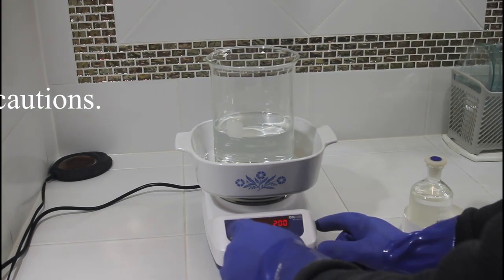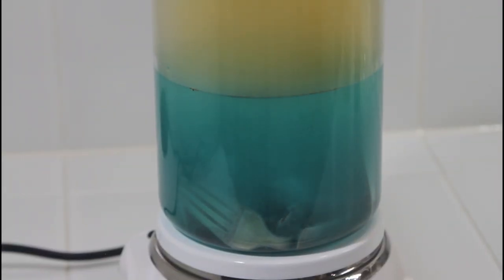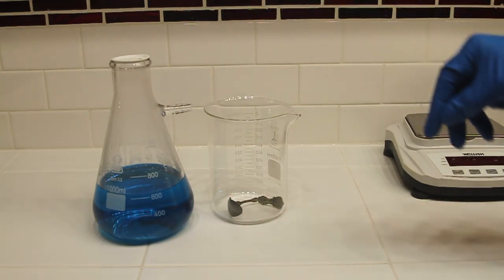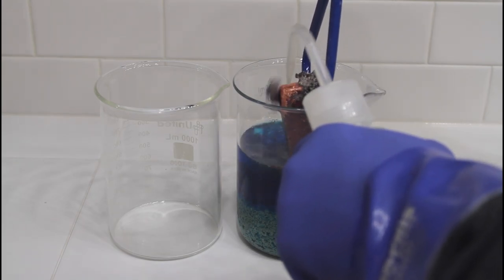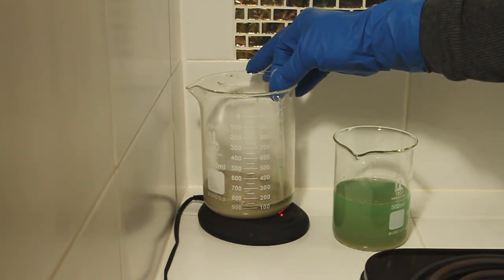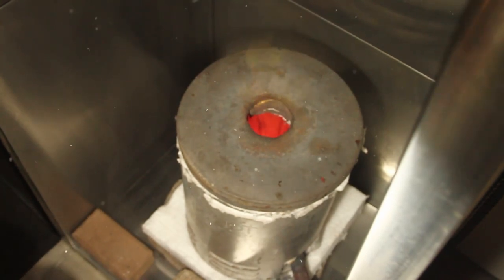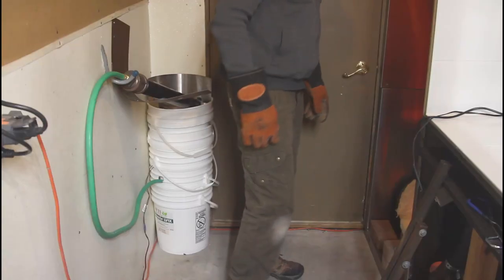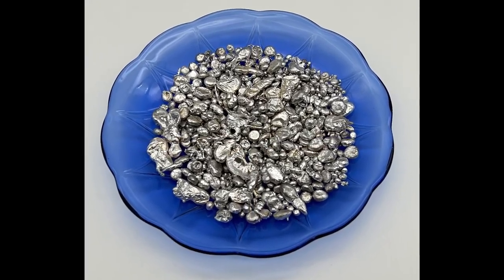Refining Sterling Silver into Pure Silver Shot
In this video I show how to refine sterling silver into 99% pure silver shot. I use the cementation process to remove the majority of the base metals from sterling silver flatware. Then I pour it into silver shot using our homemade lavaslide. Watch the next part of this refining video where I further refine the silver shot using electrolysis, in a silver cell, to reach the highest purity 999 fine silver.